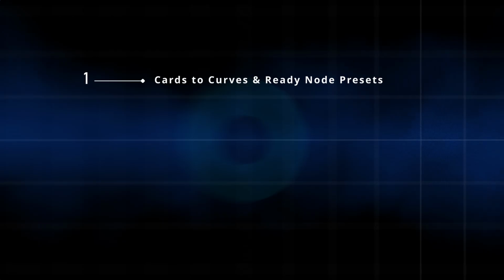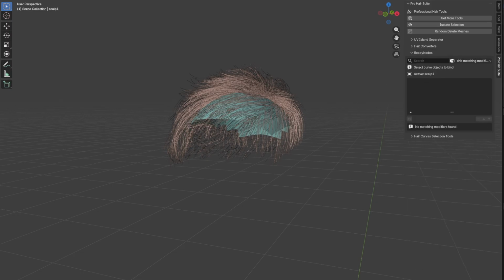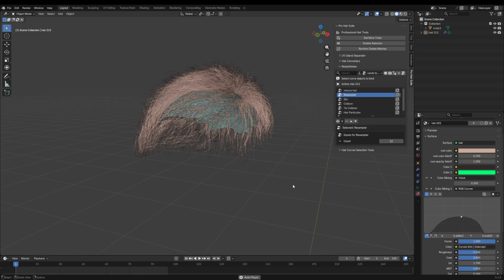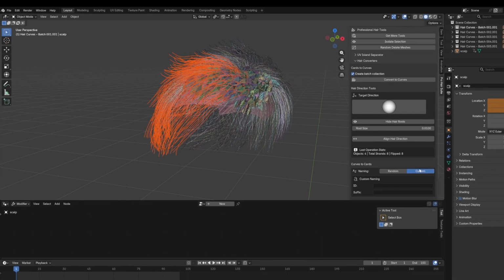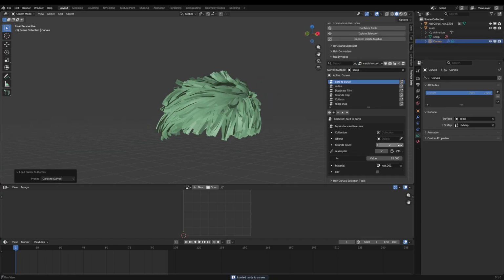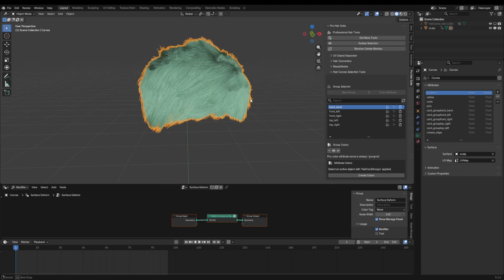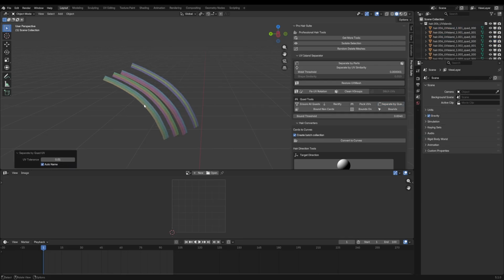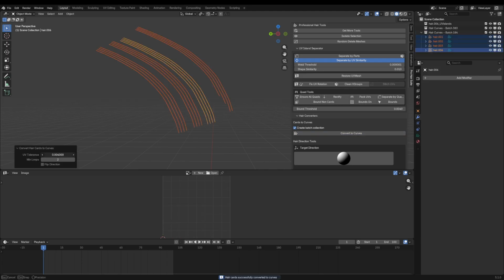Blender Pro Hair Suite v1.1 – Tutorial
Convert Hair Cards to Clean Hair Curves Instantly in One Click

Pro Hair Suite is an advanced hair and curve processing toolkit for Blender 5.0+ that empowers artists to convert complex hair cards into clean, editable hair curves with precision. It fully supports cards with overlapping UVs, broken topology, and unconventional layouts, making it ideal for assets downloaded from Sketchfab or other online libraries.

With intelligent strand alignment powered by custom vector targeting, users can easily select a direction and fix root-to-tip orientation across entire hairstyles in one click. The addon eliminates tedious cleanup by handling non-uniform geometry and converting UV rectangular cards into professional curves ready for grooming, styling, or rendering.

Pro Hair Suite goes beyond hair cards — allowing you to turn any mesh into clean Blender curves with powerful presets and simulations. Generate editable curves from complex geometry and instantly apply ready-to-use presets, physics simulations, and wind effects for a complete curve workflow.

Designed for artists in game development, VFX, and cinematic production, Pro Hair Suite streamlines workflow while maintaining full control. With its intuitive UI inside Blender’s sidebar and seamless integration into existing pipelines, even beginners can use it with confidence.

Pro Hair Suite is the productivity weapon every 3D hair artist needs to take their assets from raw to refined instantly.

No need to create hair curve styles or guides from scratch — use existing hair cards.

00:00 Introduction
00:28 Cards to Curves & Ready Node Presets
06:21 Curves to Cards
10:36 Hair Curve Selection Tools
12:46 UV Island Separator & Detailed Operator Breakdown